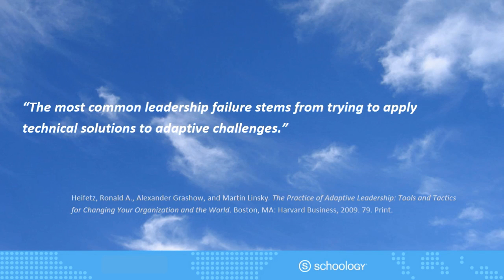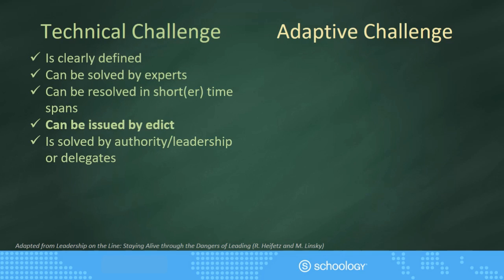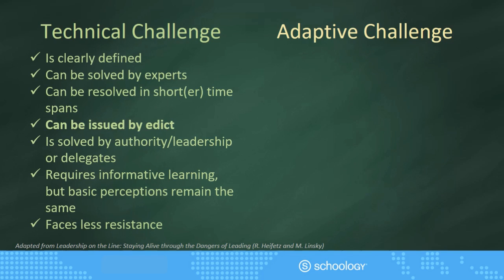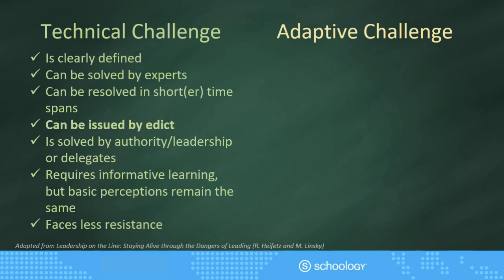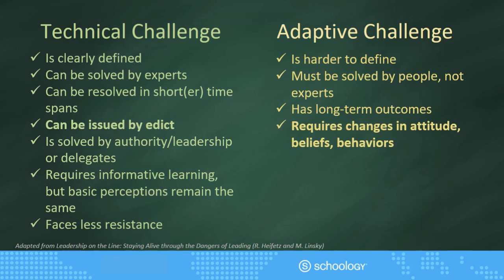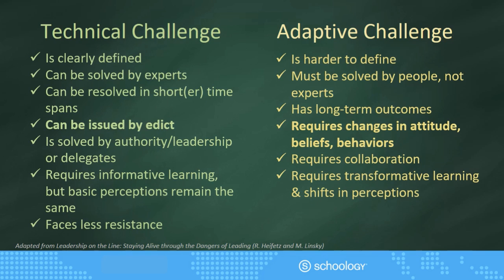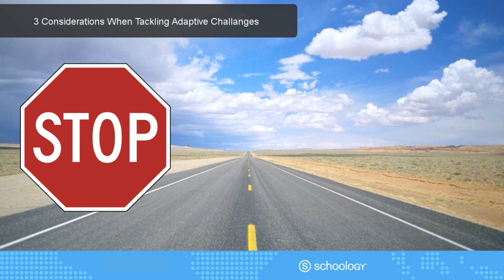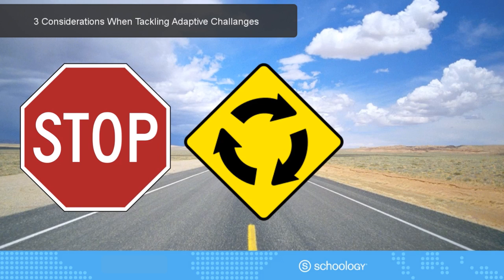Technical vs Adaptive Challenges | MicroLesson by Kellie Ady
In this video, Schoology's Director of Instructional Strategy Kellie Ady explores the differences between technical and adaptive challenges for institutional implementations and initiatives. Understanding these two challenges and approaching your own accordingly can mean the difference between success and failure.